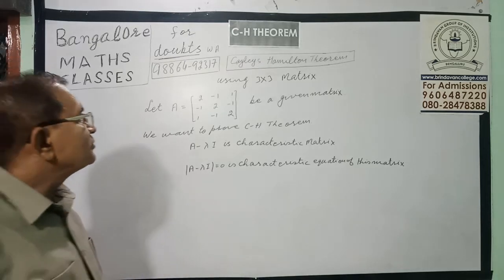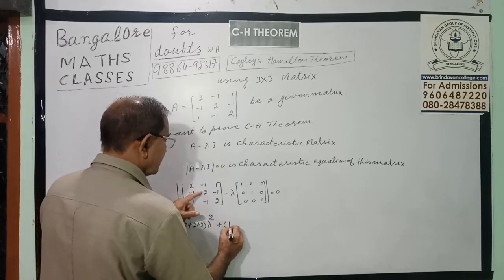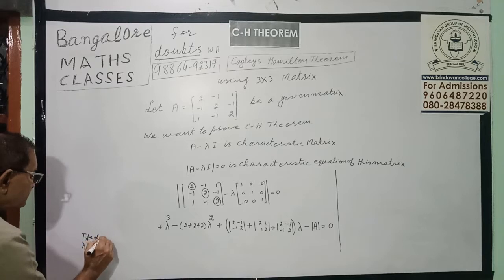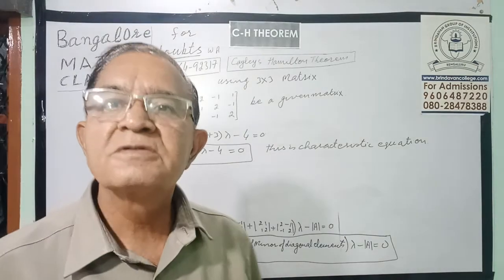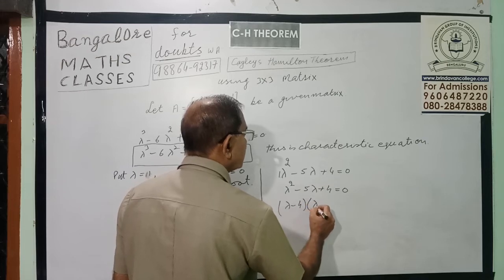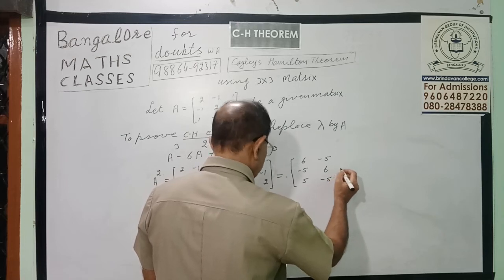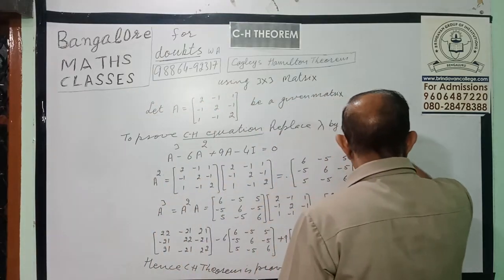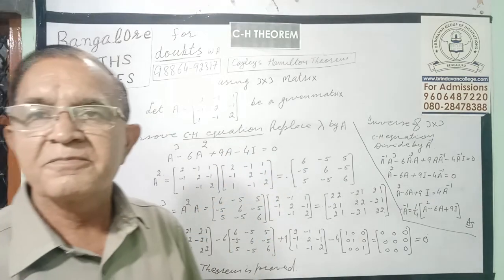C H THEOREM. BANGALORE MATHS CLASSES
CH THEOREM BY 3×3 MATRIX